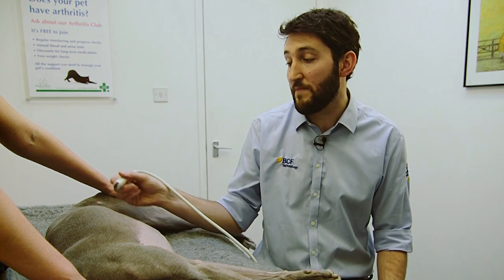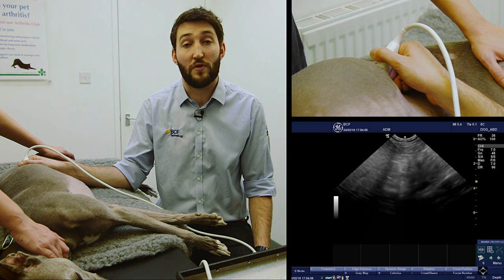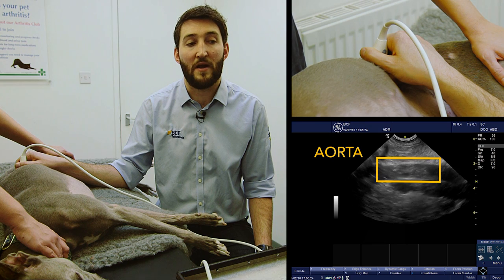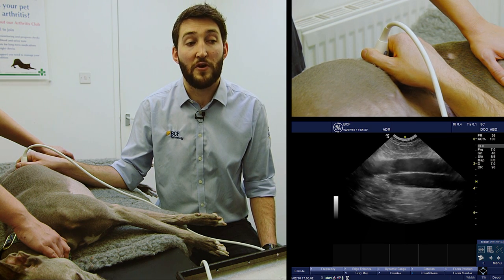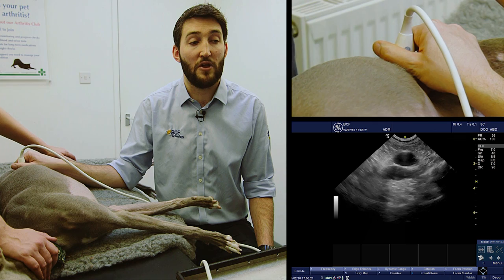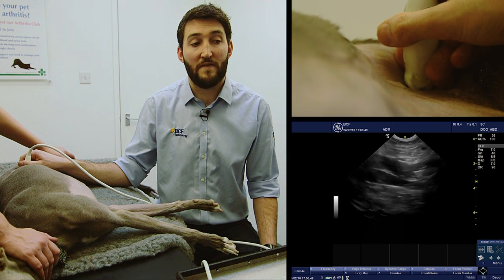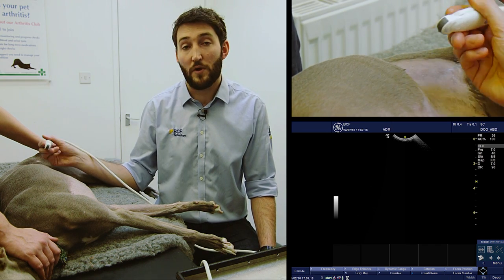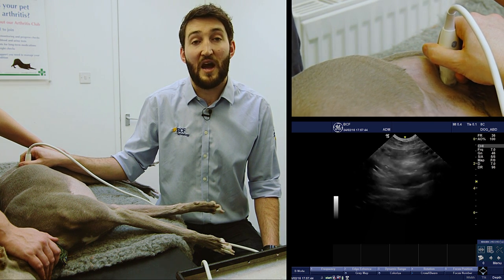IMV imaging Small Animal Advanced Abdominal Ultrasound Video 2 – Aorta and Vena Cava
This series of videos by Ben Sullivan BVSc MRCVS, one of the in-house vets at IMV imaging (formerly known as BCF Technology), aims to provide a solid knowledge of the principles and techniques involved in acquiring and interpreting diagnostic-quality ultrasonographic images of most of the structures of the abdomen in dogs and cats not already covered in our previous abdominal ultrasound video series.

Join us on Facebook at Facebook.com/IMVimaging.